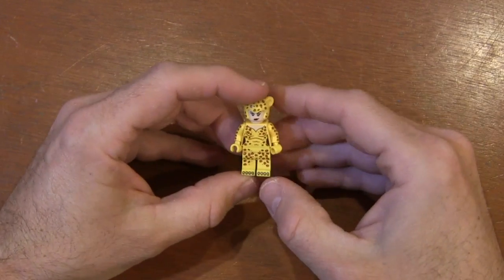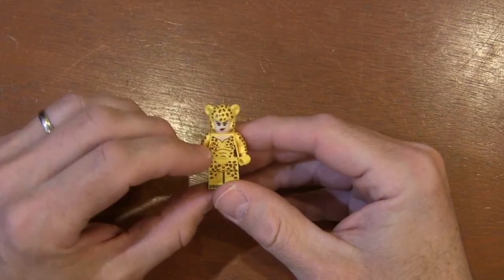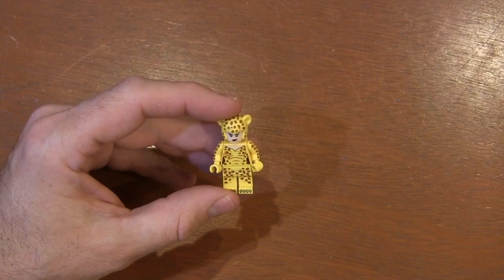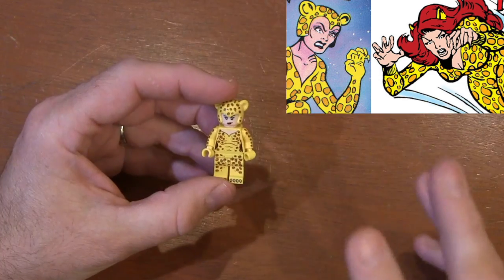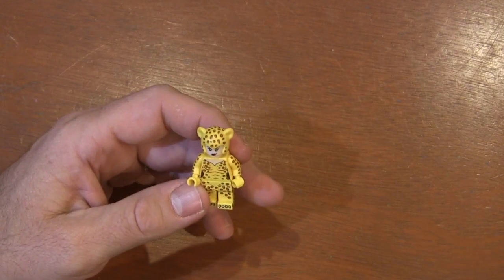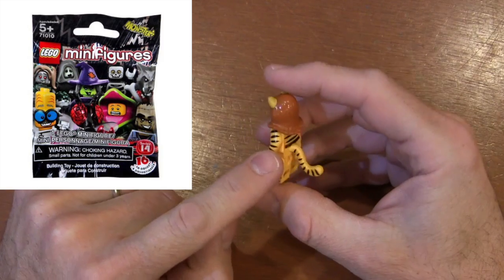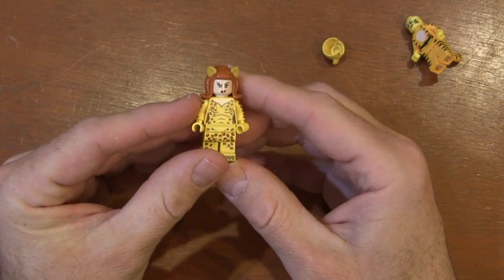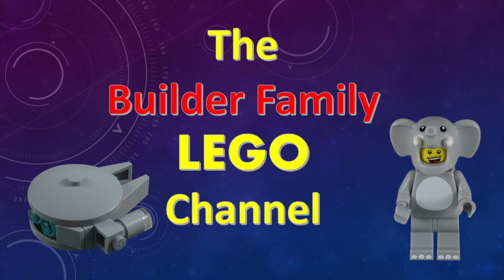LEGO DC Comics Cheetah Deborah Domaine Custom Minifigure : A How To Tutorial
How to build the Wonder Woman Super Villain Cheetah (Deborah "Debbi" Domaine) Minifigure MOC.